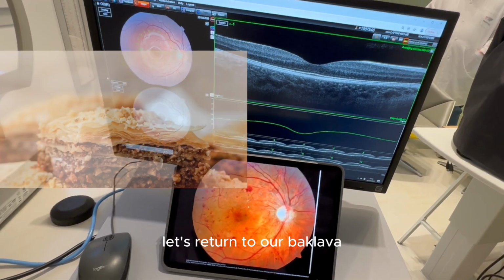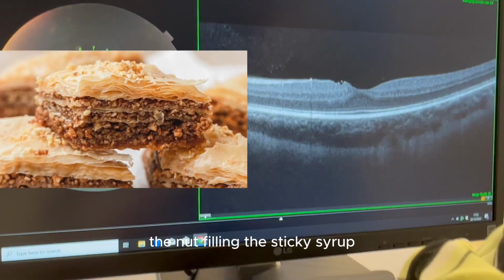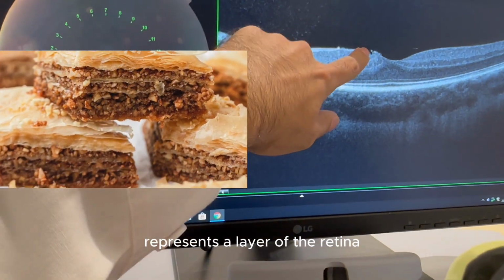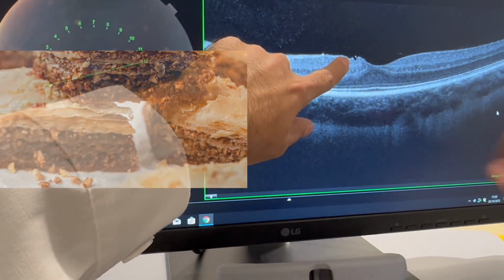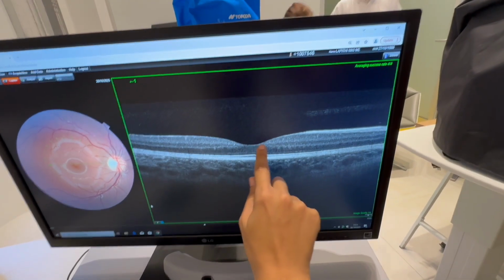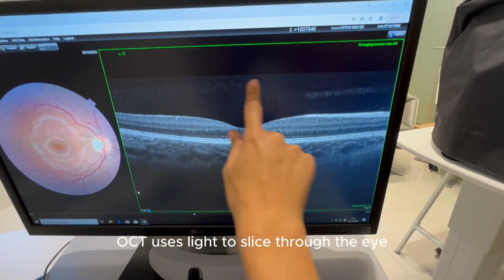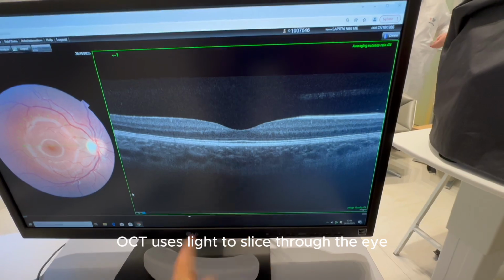Optical Coherence Tomography: Physics Behind the Eye's Window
Brief Description of the Analogy and the Physics Concept: Optical Coherence Tomography (OCT), Explained Through Baklava.
The easiest way to comprehend Optical Coherence Tomography, or OCT, is through a familiar analogy: baklava. OCT is a sophisticated imaging method that enables doctors to examine the layers of the retina in incredible clarity.
Many thin layers of phyllo pastry are coated with butter, packed with nuts, and steeped in sweet syrup to make baklava. The glossy golden surface is all that is visible from the top, yet within, are dozens of fragile layers that are piled on top of one another. Imagine being able to see
every layer of the baklava without having to cut it at all. In essence, this is what OCT does for the eye.

Similar to baklava, the retina is composed of several extremely thin layers, each of which has a distinct function in vision. Certain layers are used for light detection, color processing, and fine detail sharpening. OCT uses light rather than a blade to disclose all these layers. Small amounts of a soft beam of low-coherence infrared light are reflected back as it passes through the layers of the retina. By comparing the returning light to a reference beam, a technique known as low-coherence Interferometry is used to evaluate these reflections. The pattern created by this interference tells the machine exactly where each retinal layer is located — just as subtle changes in reflection could tell you where the phyllo, nuts, or syrup lie within a piece of baklava. Each depth measurement is known as an A-scan, and when thousands of these are lined up side by side, they form a B-scan,
which is a cross-sectional “slice” of the retina. By stacking many B-scans, OCT generates a three- dimensional map of the retina’s structure.
These pictures may be captured by contemporary OCT machines with amazing speed and accuracy down to just a few micrometers. This is crucial for maintaining vision because it enables medical professionals to identify conditions like diabetic retinopathy, macular degeneration, and glaucoma long before symptoms arise.

To put it simply, OCT allows us to see the retina as we would like to see baklava: layered, divided, and detailed without any incisions. It is a painless, and totally non-invasive instrument that turns light into insight.